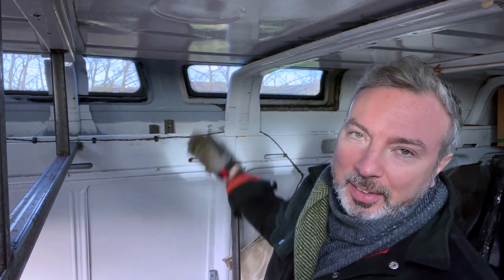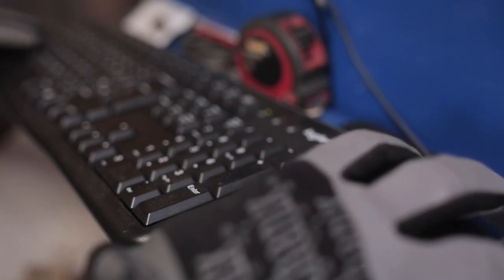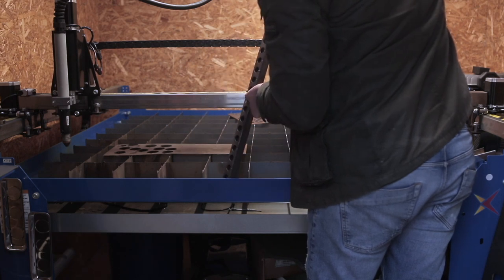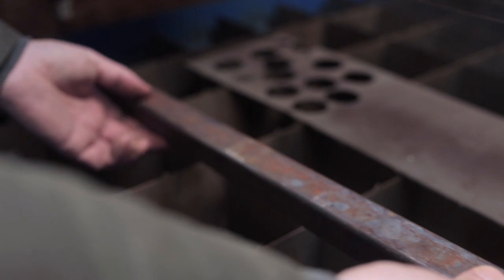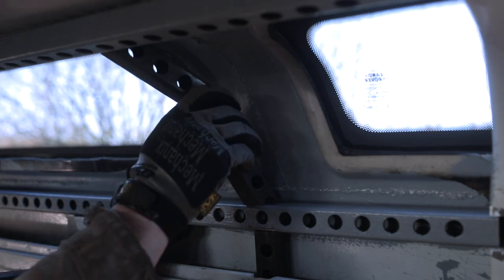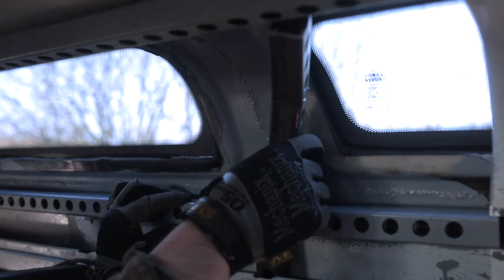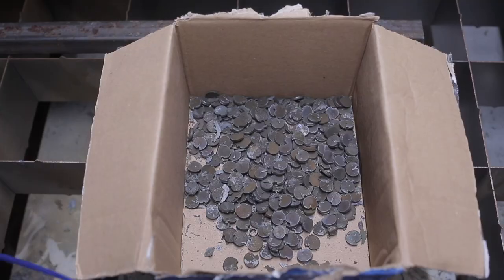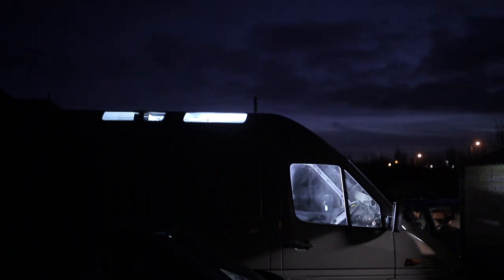Chopping up a camper roof | Sprinter conversion build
In this video a beautiful Sprinter camper conversion has some roof ribs cut out, so that custom roof windows can show their full effect.